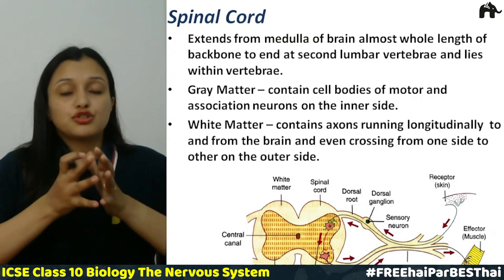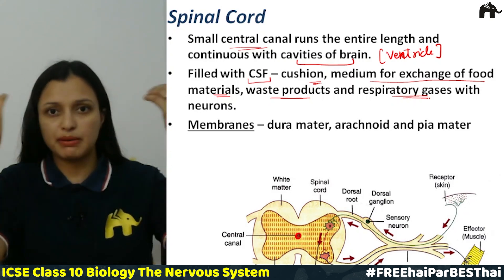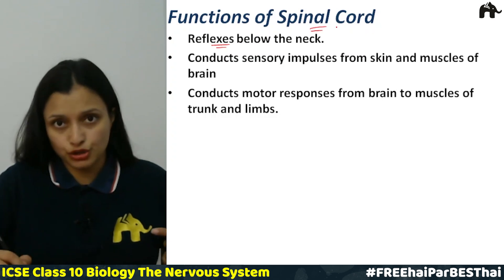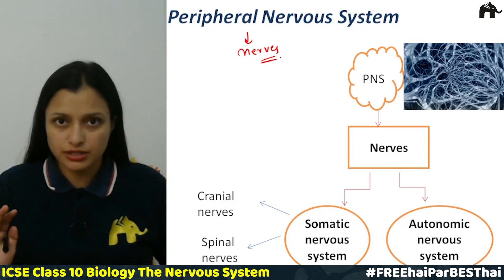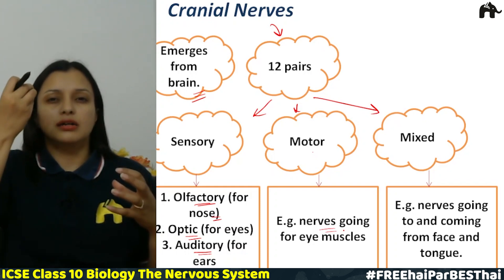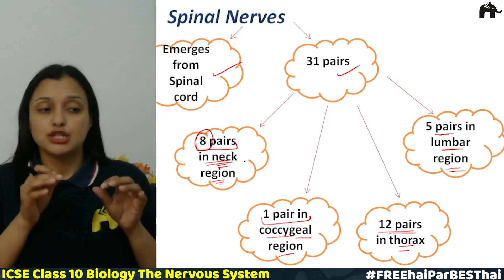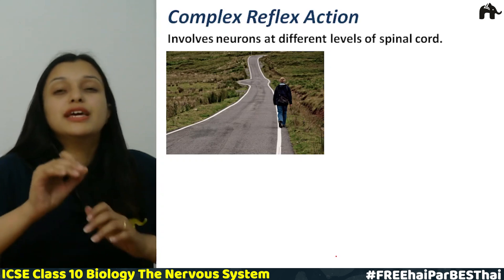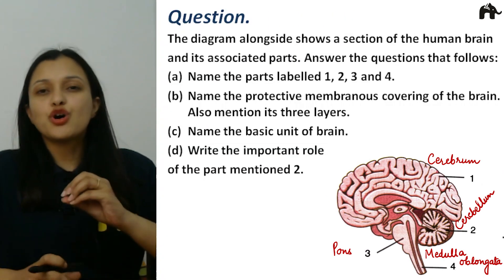The Nervous System | Chapter 10 Class 10 ICSE Biology Selina | Spinal Cord and Reflex action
"Timestamp:
0:00 Introduction
0:47 Spinal Cord
5:04 Functions of Spinal Cord
7:01 Peripheral Nervous System
7:56 Cranial Nerves
9:39 Spinal Nerves
10:40 Typical Spinal Nerve
12:40 Autonomic Nervous System
14:47 Effects of two parts of ANS
21:51 Emotions and Autonomic Nervous System
23:04 Reflexes
25:18 Differences between reflexes and voluntary actions
28:42 Types of Reflexes
32:14 Pavlov’s Experiment on a Dog
35:38 Some Common Reflexes in Humans
37:39 Natural and Conditioned Reflexes
39:46 Reflex arc
44:35 Complex Reflex Action
45:09 Question 1
46:57 Question 2
48:45 Question 3
49:41 Question 4